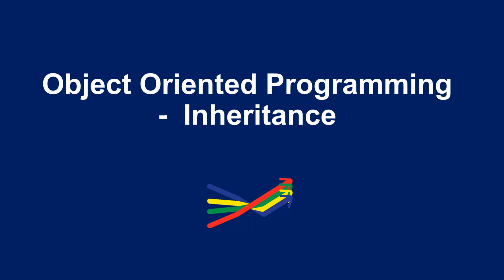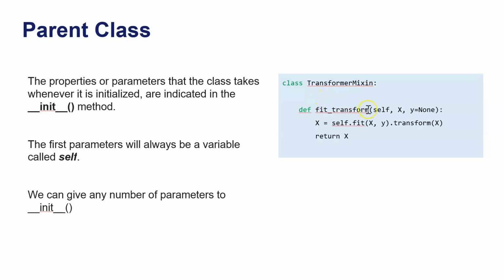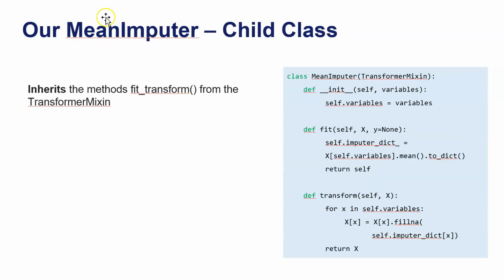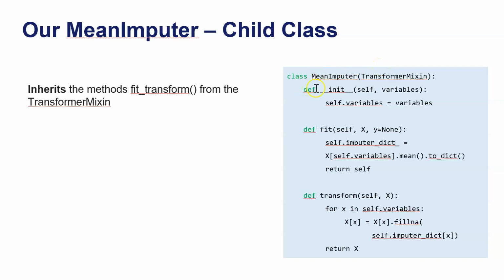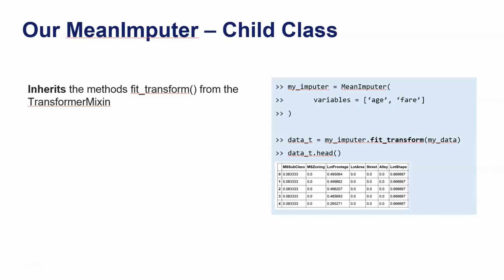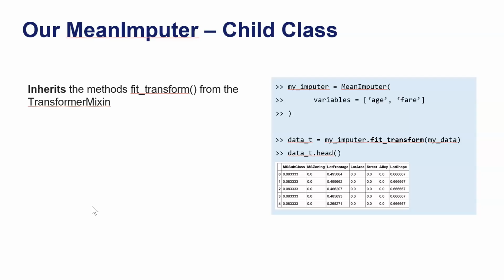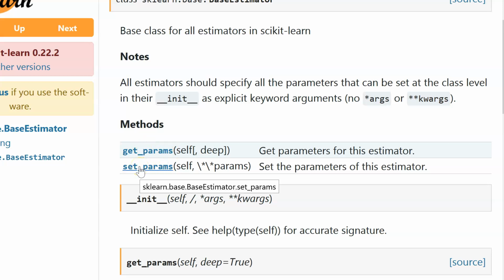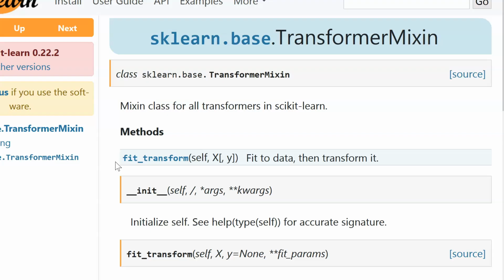Inheritance and the Scikit-learn API | Deployment of Machine Learning Models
In this lesson, we explore inheritance, a key concept in OOP that lets one class reuse and extend the functionality of another.

You’ll learn how to:
🔹 Create Parent and Child Classes in Python
🔹 Use TransformerMixin and BaseEstimator from Scikit-Learn
🔹 Build custom transformers compatible with Scikit-Learn pipelines
🔹 Simplify feature engineering code by inheriting prebuilt methods

This foundation will help you design reusable, production-ready ML components that integrate seamlessly into the Machine Learning Pipeline.